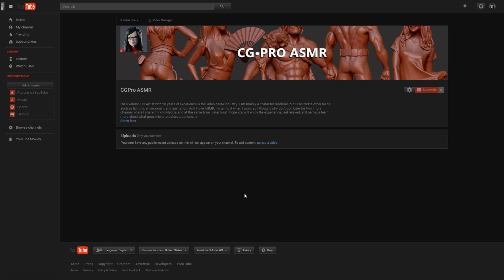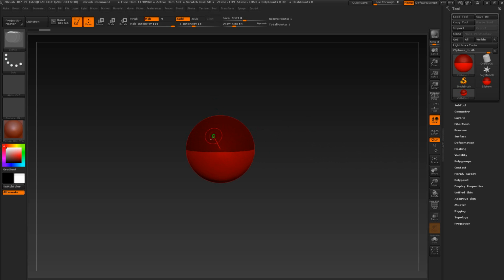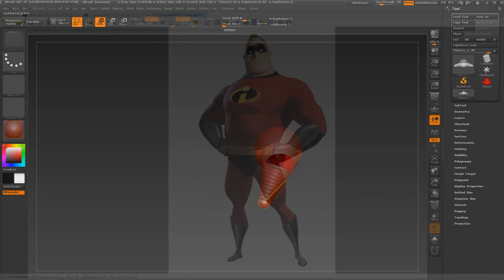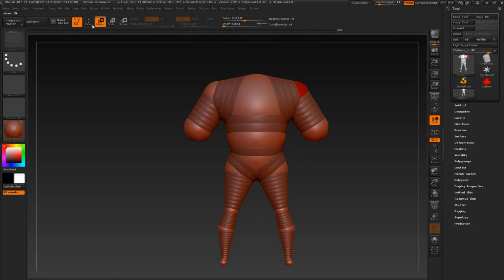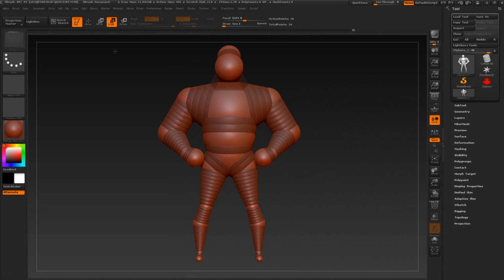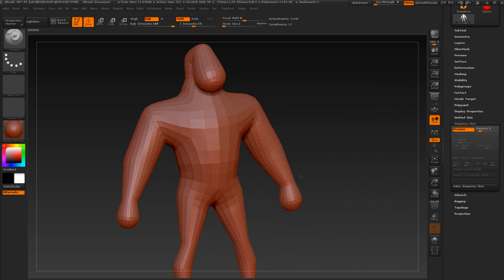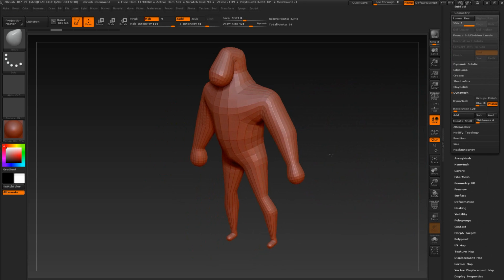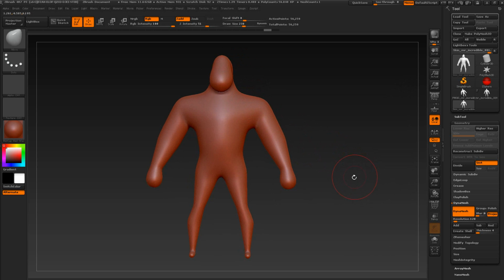Modelling Mr. Incredible - Part 1: zSpheres - ASMR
Let's start with something simple. I love Pixar movies, and one of my favorite is The Incredibles. Let's model Mr. Incredible in zBrush, and get relaxed while doing it! :)